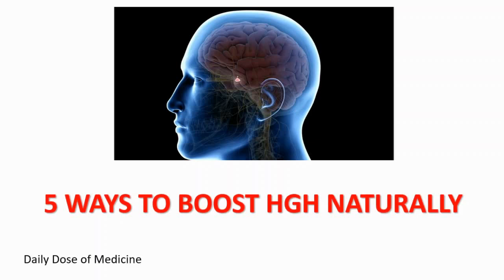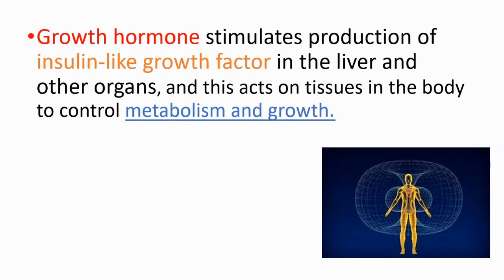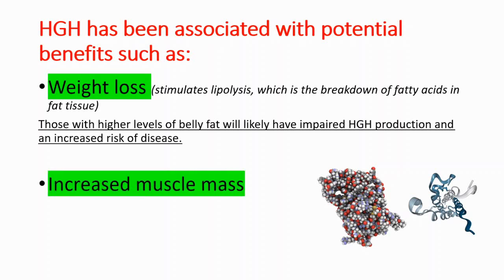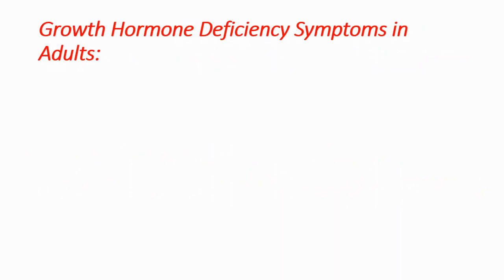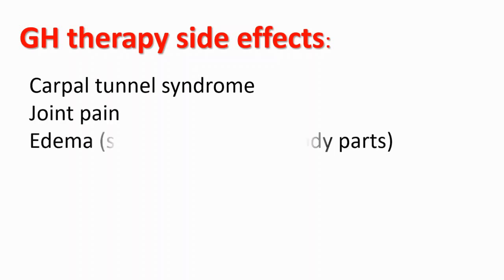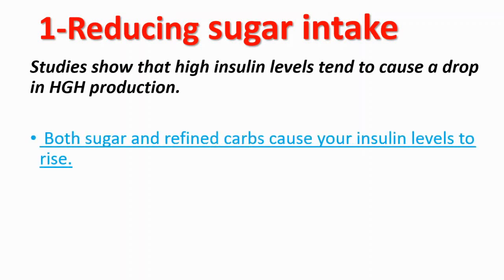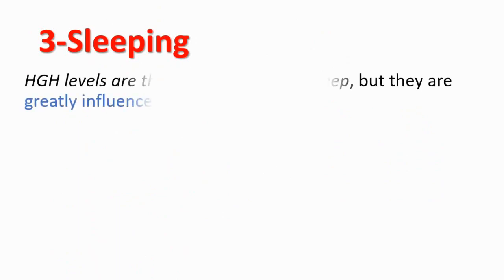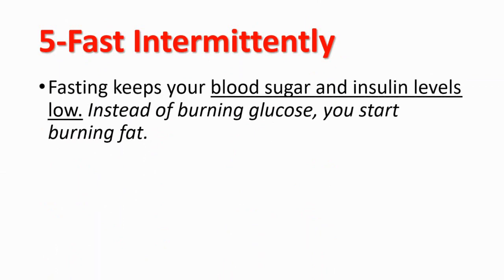5 Ways To Boost Human Growth Hormone Naturally: Increase Growth Hormone: HGH Advantages- Foods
What is growth hormone good for?
HGH helps to maintain, build, and repair healthy tissue in the brain and other organs. This hormone can help to speed up healing after an injury and repair muscle tissue after exercise. This helps to build muscle mass, boost metabolism, and burn fat. HGH is also said to benefit the quality and appearance of the skin.

Why is growth hormone important?
GH helps children grow taller (also called linear growth), increases muscle mass, and decreases body fat. In both children and adults, GH also helps control the body's metabolism—the process by which cells change food into energy and make other substances that the body needs.

What is the main function of growth hormone?
Growth hormone stimulates production of insulin-like growth factor 1in the liver and other organs, and this acts on tissues in the body to control metabolism and growth. In addition to its effect on growth hormone secretion, growth hormone-releasing hormone also affects sleep, food intake and memory.

What is the functions of growth hormones with its types?
Growth hormone (GH), also called somatotropin or human growth hormone, peptide hormone secreted by the anterior lobe of the pituitary gland. It stimulates the growth of essentially all tissues of the body, including bone.

How to boost growth hormone levels?
Evidence-based ways to increase human growth hormone (HGH) levels naturally.
Lose body fat.
Fast intermittently.
Try an arginine supplement.
Reduce your sugar intake.
Don't eat a lot before bedtime
Take a GABA supplement.
Exercise at a high intensity.
Take beta-alanine and/or a sports drink around your workouts.

What foods stimulates growth?
Here are foods that can help make you taller or maintain your height.
Beans.
Chicken.
Almonds.
Leafy greens.
Yogurt.
Sweet potatoes.
Quinoa.
Eggs

What are the symptoms of growth hormone deficiency?
Adult Growth Hormone Deficiency
A higher level of body fat, especially around the waist.
Anxiety and depression.
Decreased sexual function and interest.
Fatigue.
Feelings of being isolated from other people.
Greater sensitivity to heat and cold.
Less muscle (lean body mass)
Less strength, stamina and ability to exercise without taking a rest.

What stimulates growth hormone release?
Growth hormone levels are increased by sleep, stress, exercise and low glucose levels in the blood. They also increase around the time of puberty. Growth hormone release is lowered in pregnancy and if the brain senses high levels of growth hormone or insulin-like growth factors already in the blood.

What does growth hormone do in adults?

What foods increase HGH?
Arginine is one of the amino acids that improves the synthesis of HGH. Foods that are rich in arginine include red meat, seeds, nuts, chicken, brown rice and soybeans. In recent research, higher doses, such as 15-20g of arginine per day, boosts night-time HGH production by up to about 60%.

What foods increase growth hormone?
Eating healthy

Some foods have even been linked directly to enhanced growth hormone secretion. Melatonin-rich foods are recommended, as a good night's sleep is linked to increased HGH. These include foods like eggs, fish, mustard seeds, tomatoes, nuts, grapes, raspberries and pomegranate

Is growth hormone deficiency a rare disease?
Growth hormone deficiency is a rare disease that can be caused by genetic mutations or acquired after birth.

Does milk increase HGH?
Growth hormone can indeed be found in cow's milk.

What exercises release growth hormones?
Although all types of exercises are recommended, high-intensity exercises do more in increasing your HGH levels. You can try out repeated sprints, weight training, circuit training, or interval training if you want to see a spike in the levels of human growth hormone and lose fat.

At what age do growth hormones stop working?
Growth hormone and IGF-1 levels peak during puberty, then gradually decline after the age of 30, but the normal pituitary never totally stops its production of hGH.

How long does growth hormone stay in your system?
The circulating half-life of hGH is relatively short half-life (20-30 minutes), while its biological half-life is much longer (9-17 hours) due to its indirect effects.

Does fasting increase height?
Studies show that fasting leads to a major increase in HGH levels. One study found that 3 days into a fast, HGH levels increased by over 300%.